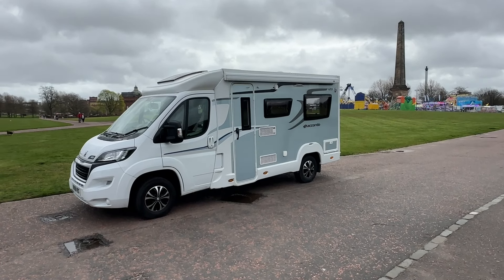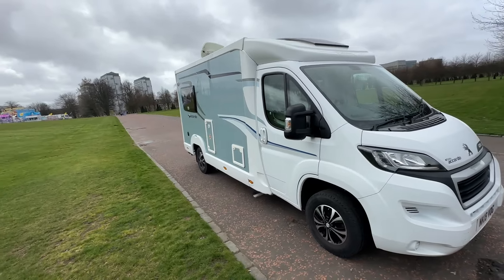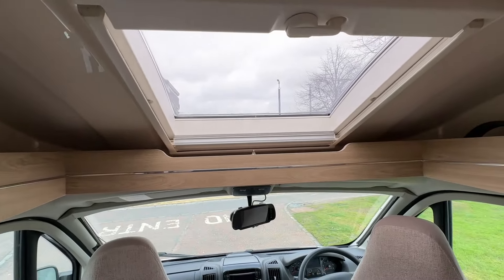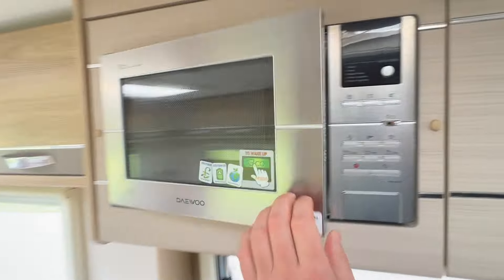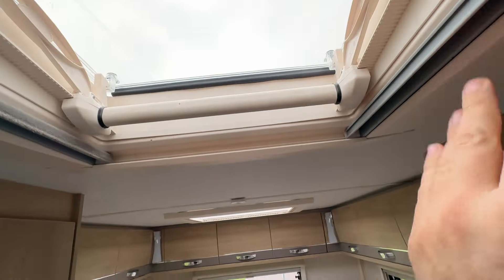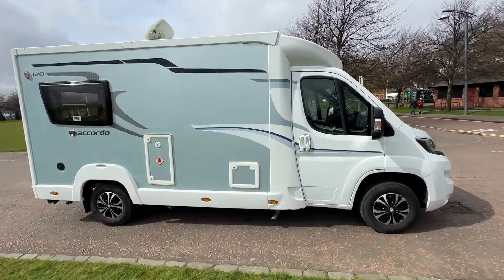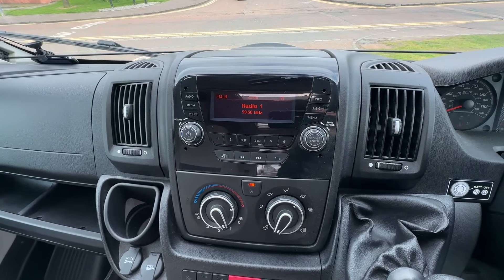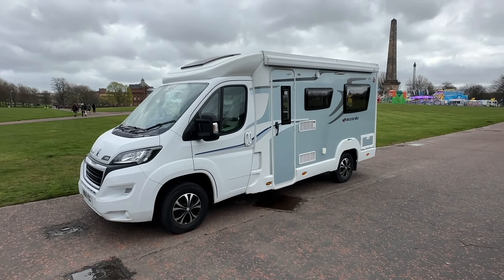Elddis Acordo 120 Compact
Motorhome World are delighted to offer this compact Elddis Accordo 120 model with exceptional specification- This 2 berth motorhome benefits from the following features:
A great compact coachbuilt motorhome for two! The rear lounge-diner provides two single beds or converts to a vast double bed. The side kitchen comes equipped with everything you need.
CompleteHeat system by Whale is Grade III Certified!
Outstanding drive performance is provided by a Peugeot Boxer 2.2 140 bhp HDi Turbo Diesel for better fuel efficiency with six speed gear box and Euro 6.4 engine with reduced emissions
Cruise Control as standard
Manual air conditioning as standard
Fully adjustable swivel cab seats with armrest
CompleteHeat Whale 4.7 kW Dual-fuel space-saving heating - fast, powerful and efficient, runs on gas and/or electric with quiet night-time setting - and ducted heating throughout including bathrooms
Whale Heat Control panel with…
• Modern display with capacitive touch operation
• Precise temperature control for user comfort
• Standby indication – Gas & Electric (Blue Standby – Orange on)
• Water Temperature Selection (Frost, Eco & High)
• Water temperature heat up status
• Auto dim function
• AC current limit selection
• Proximity sensor (lights up before customer touches panel)
• Single button reset at panel
Fully adjustable and co-ordinated swivel Captains' seats with armrests
Spacious soft-close wardrobes with easy access
Beds measure up to 6'6" for greater comfort.
Midi Heki tilting panoramic rooflight with pleated blind and separate flyscreen
Stylish shaped double-glazed opening windows with night ventilation position (excluding cab windows)
Easy clean blinds and flyscreens (excluding cab windows)
Combination oven and grill
Thetford K1520 Oven
Dometic RSC10.5T Compressor 83L
Black gloss enamelled sink with glass lid creating additional work surface and removable drainer
Polished chrome fittings and taps
Well lit kitchen work area
Worktop extensions
low level entrance step
Sky-view® opening cab sunroof with blind
GRP underskin to motorhome floor providing a water resistant barrier
Improved comfort height adjustable seatbelts (please check if compatible with your baby seat/s)
Height adjustable passenger seat headrests
Rails for rear mounted Fiamma 'Pro' cycle rack
Conveniently placed 12V control panel, incorporating water pump, lighting circuits, fresh water tank level and waste warning light when full
Fully protected mains electric system with up to six 230V sockets
Contemporary switches, sockets and surrounds
Exterior door with window, flyscreen, integrated waste bin, burstproof locking and rain deflector
Compartment for 2 x gas bottles, with fitted gas regulator
25m mains hook-up cable
70 Litre fresh water tank
Whale Expanse dual-fuel underslung 8L water heater
Thetforhis motorhome will come with a full HPI clear check and comes with a 3 years comprehensive warranty & a full NCC approved workshop habitation checkd toilet with auto fill flush from on-board water tank